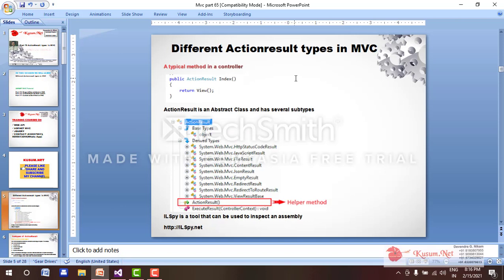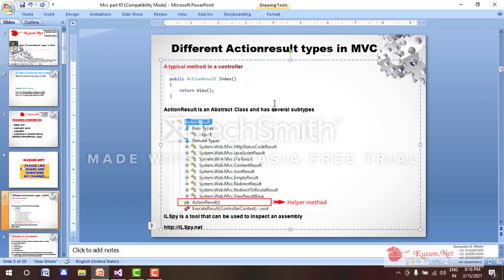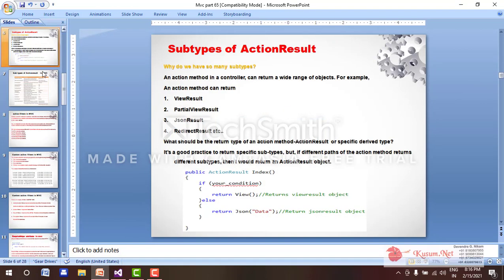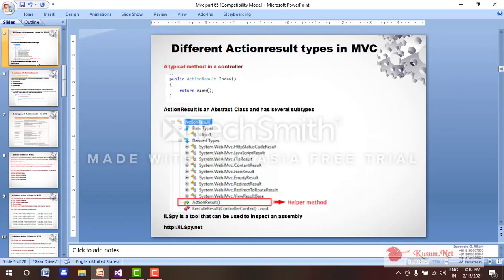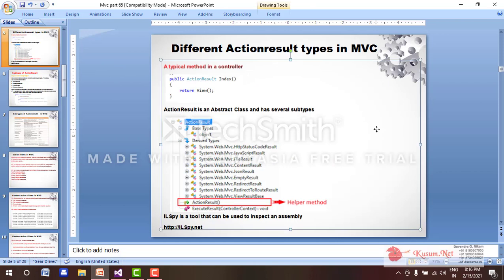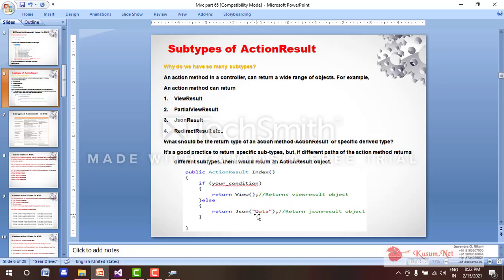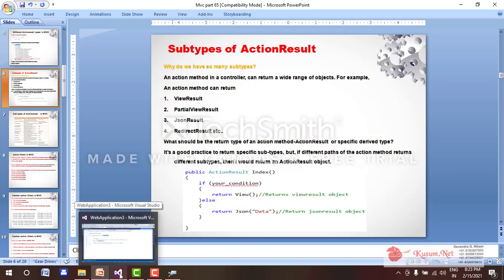Part 78 Actionresult types in MVC || ASP.NET MVC TUTORIAL IN HINDI || LEARN C#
Return object for different types of result in ASP.NET MVC,
JSON,
JSONRESULT,
ACTIONRESULT,
SERVER INPUT OUTPUT IN ASP.NET MVC,
C# TUTORIAL,
ASP.NET MVC IN HINDI TUTORIAL